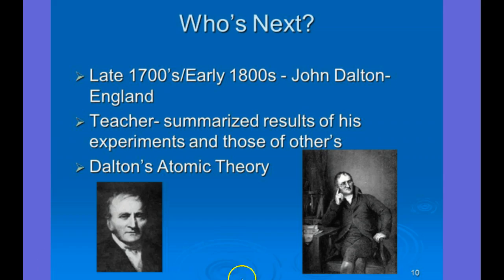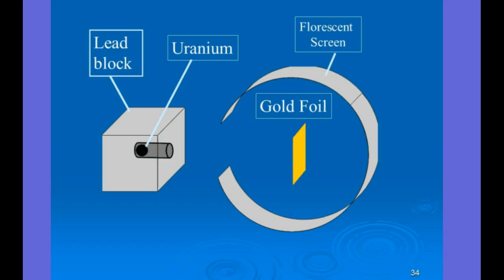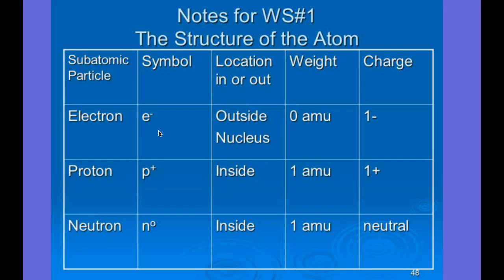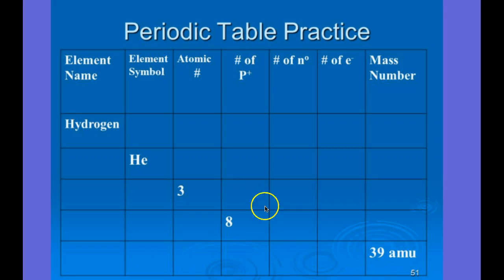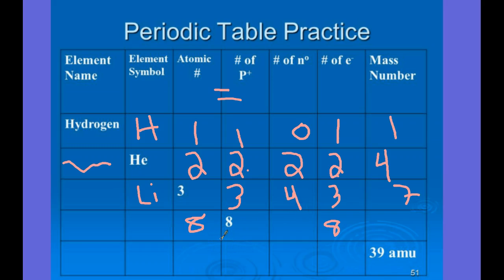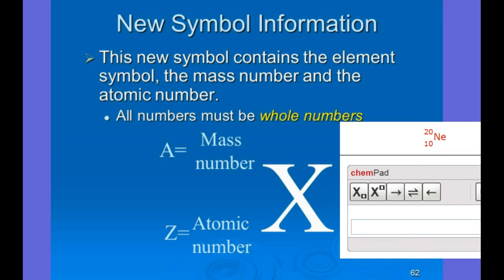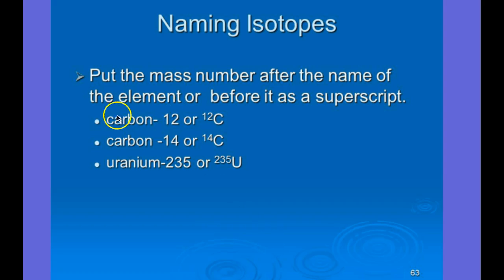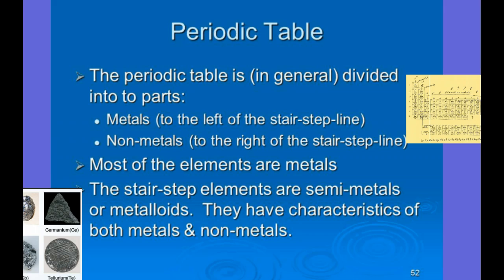History Atom & Isotopes